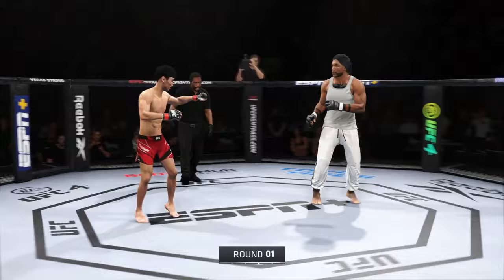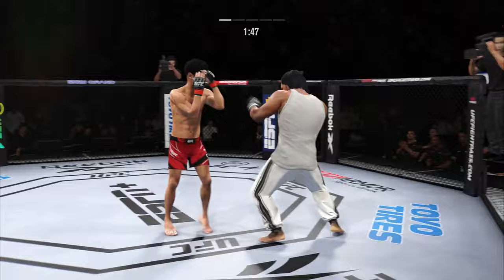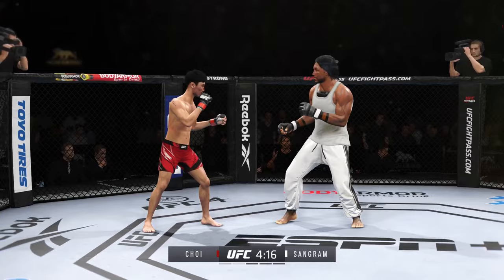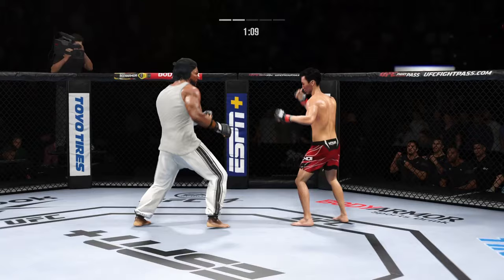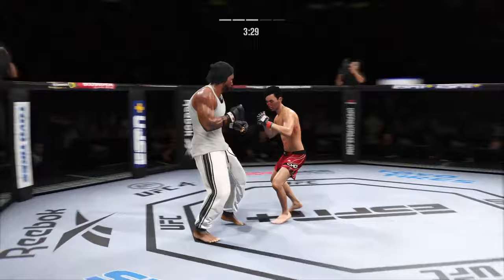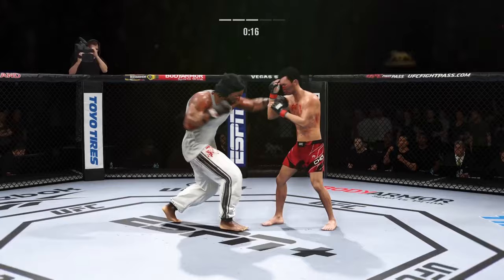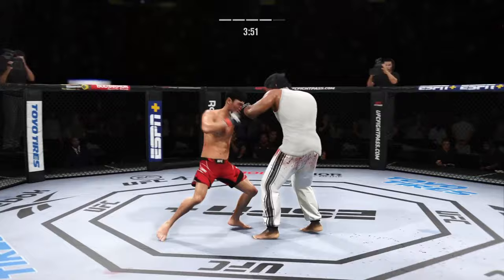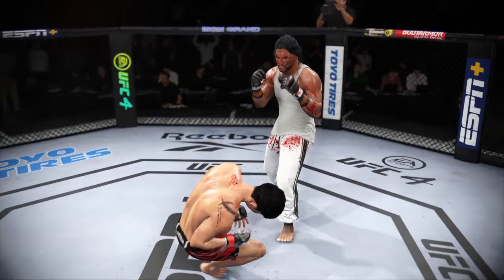UFC4 | Dooho Choi vs Evil Sangram (EA Sports UFC 4) wwe mma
Welcome to best UFS stars channel.

Choi Doo-ho (born April 6, 1991), often anglicized to Doo Ho Choi or Dooho Choi, is a South Korean mixed martial artist who currently competes in the Ultimate Fighting Championship in their Featherweight division.
Choi started getting noticed in the MMA world after making his DEEP debut in June 2010, when he faced Yusuke Kagiyama. Choi lost his Deep debut via split decision. After a short stint on the independent circuit, Choi returned to DEEP in September 2010, facing Atsuhiro Tsuboi. He won by TKO in the first round. He went undefeated in his next fights in MMA, beating various fighters like Mitsuhiro Ishida, Kosuke Omeda, and Nobuhiro Obiya.

Before being released to fight in the UFC, Choi fought for DEEP one last time, on June 15, 2013, when he faced Japanese prospect Shoji Maruyama. He won via TKO in the second round.